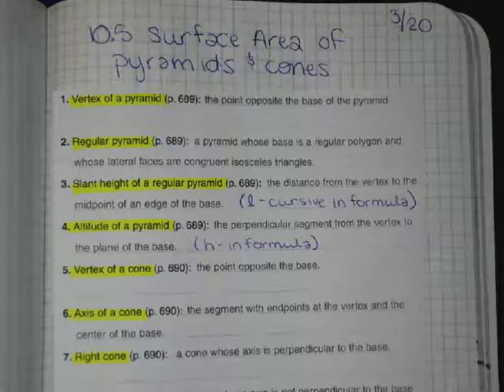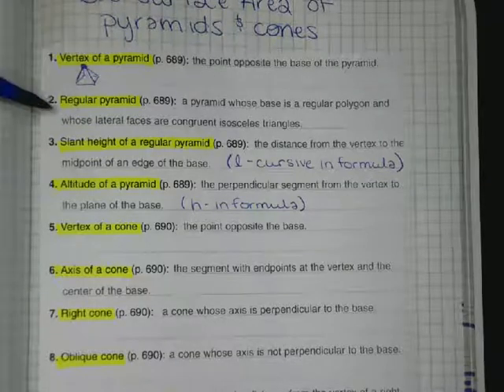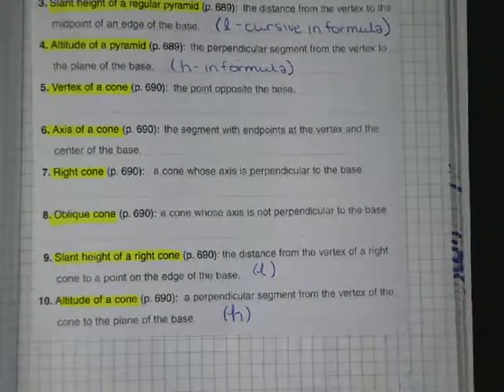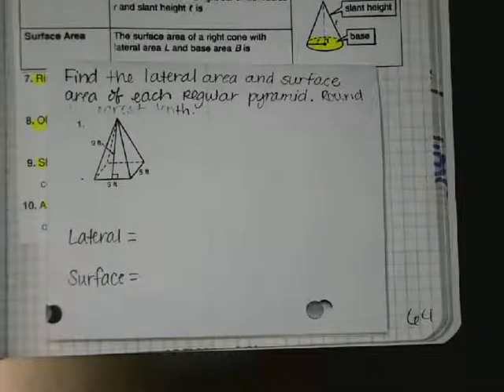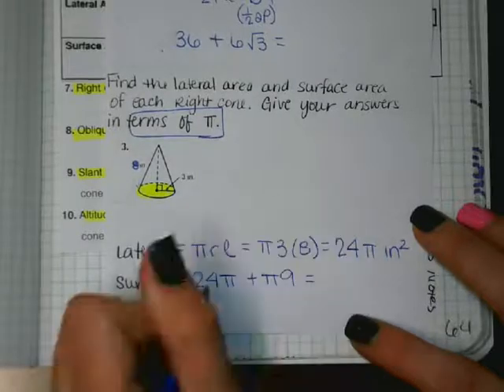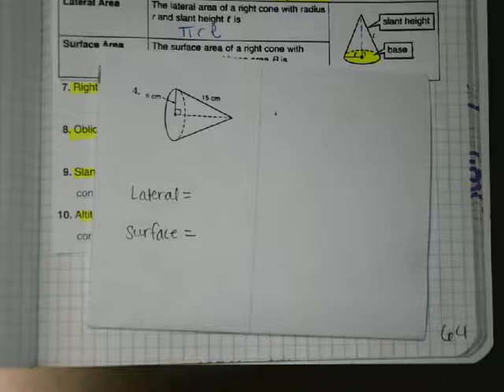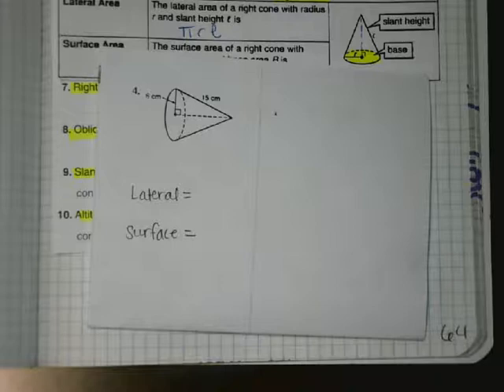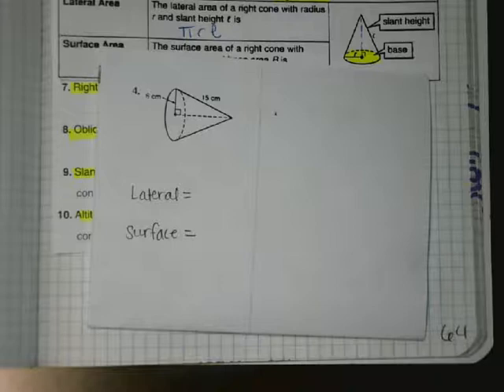10_5_SA pyramids_cones